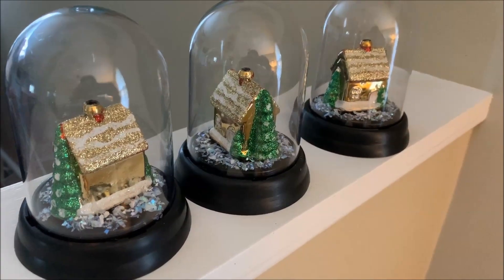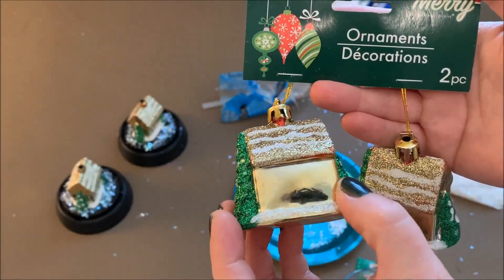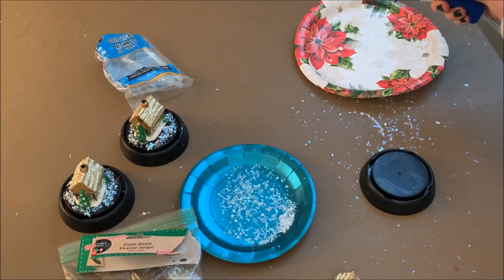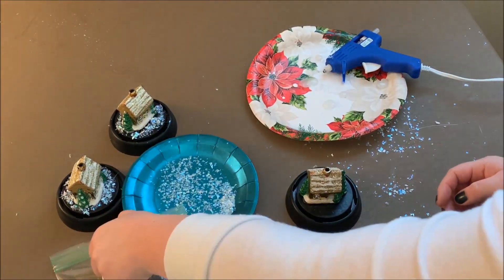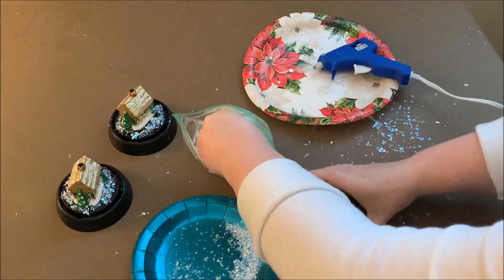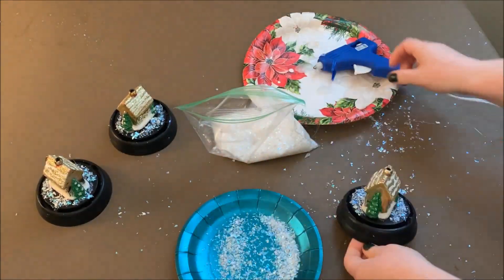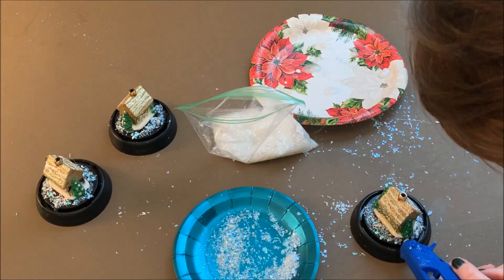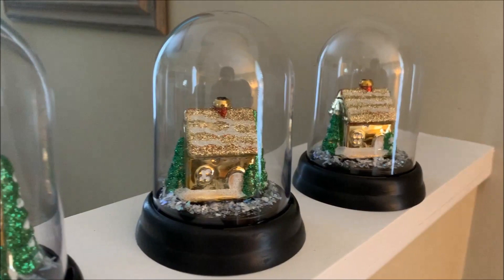Christmas Cloche DIY | Easy Dollar Tree Craft Project | Elegant and Vintage Christmas Decor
If I can do it, anyone can do it! Here's a super simple Christmas DIY that I put together for less than $2 each, using items from Dollar Tree!

New to my channel? Welcome! My name is Whitney and I'm so glad to have you here! On this channel, I love sharing about my faith, marriage, organization and frugal living - all the things that bring comfort to my home.

Currently enjoying life in my 30’s, I live in Greenville, South Carolina where I’ve been for the past 15 years! I’ve lived in South Carolina longer than I’ve lived anywhere else, so I guess this is home! My husband Paul and I have been married since 2010. Together we enjoy trying new restaurants, going to gospel music concerts and Broadway shows, watching classic movies and dreaming about our next Disney vacation!

Anything good you see in me is a direct result of God’s grace in my life and His Word in my heart (along with plenty of hairspray and lipstick!). My favorite book of the Bible is Proverbs. I love ice cream, Mexican food and Dollar Tree and am a constant re-watcher of The Office and Friends. My two cats are Peggy MacMillan and Thelma Lou, and they live their best life 24/7.

I love to chat with you in the comments, so let me know what you thought of this video!

SHOPPING LINKS:

My Favorites on Amazon

This doesn’t increase your price at all, but it does help me to continue creating content for this channel. I feel very strongly about frugal living and never share links to things that I wouldn't feel comfortable purchasing for myself.

I use MagicLinks for a lot of my ready-to-shop product links.

Sometimes I link to Amazon because I know a lot of you love Amazon!